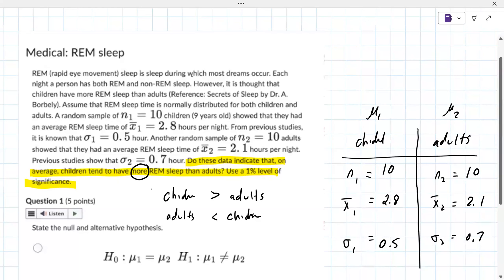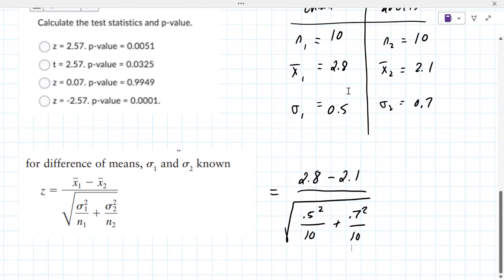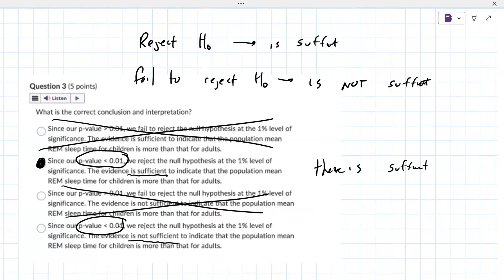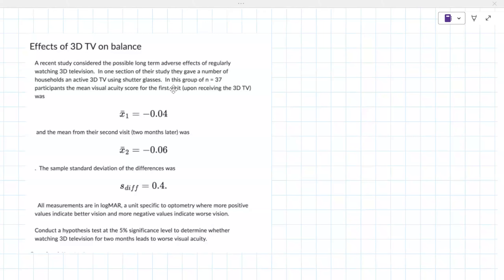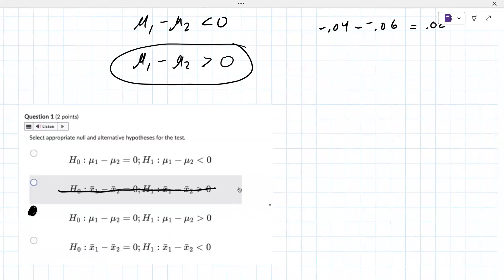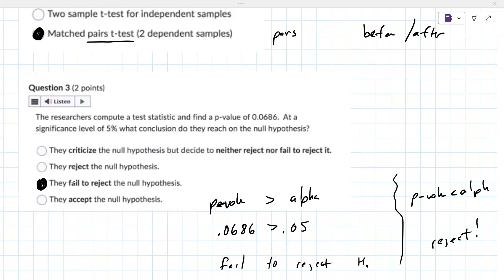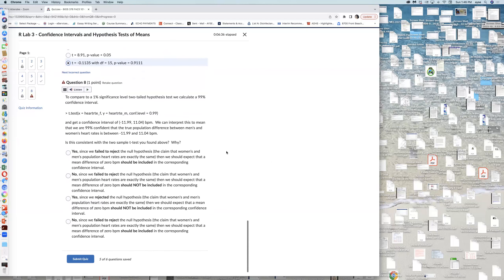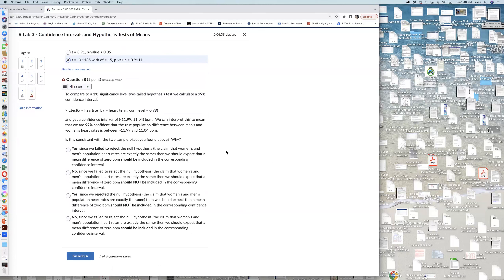College Probability & Statistics Lesson [2023-10-22 at 1pm MST Ayse L]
This lesson covered topics in Probability & Statistics including two sample hypothesis testing and confidence intervals.